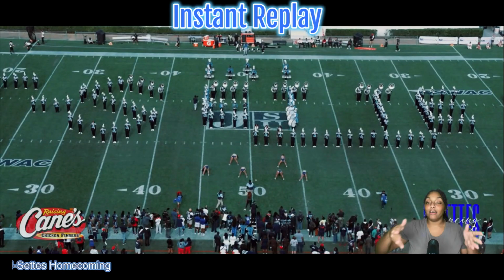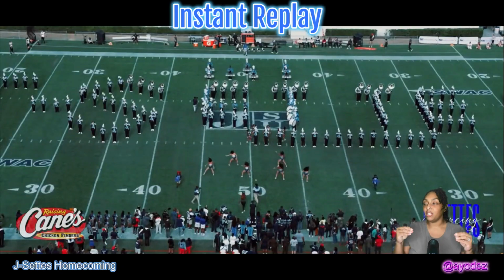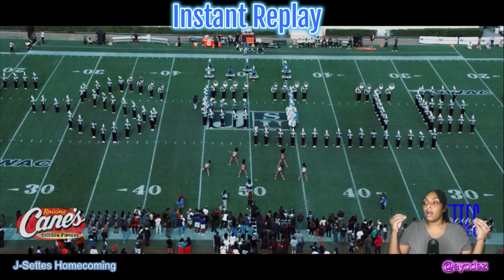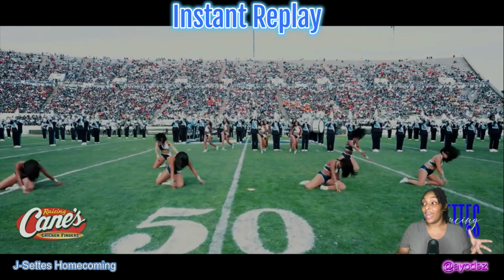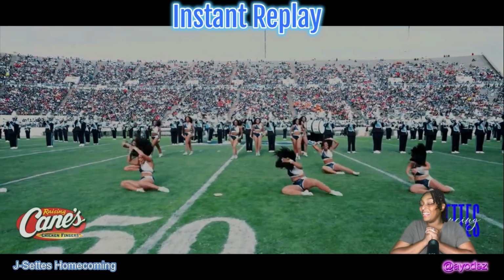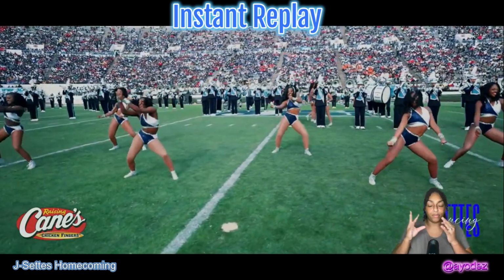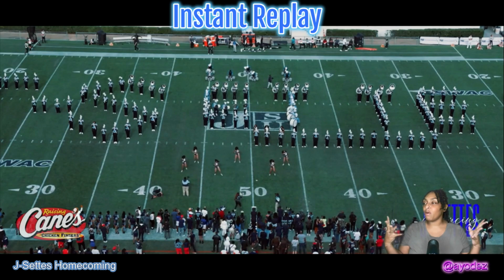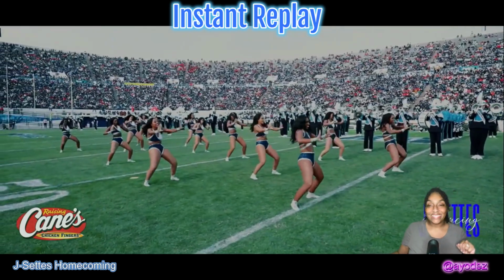JSU J-Settes Homecoming 2022 Review | LTD W/ Dez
LAKEY INSPIRED